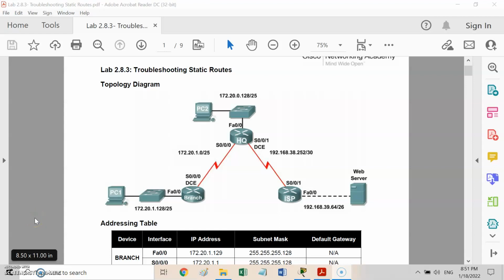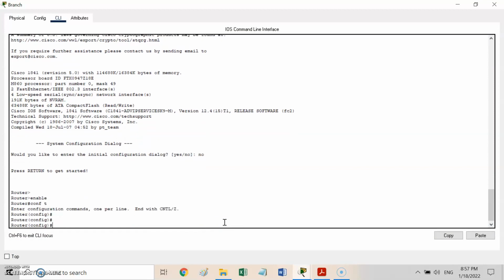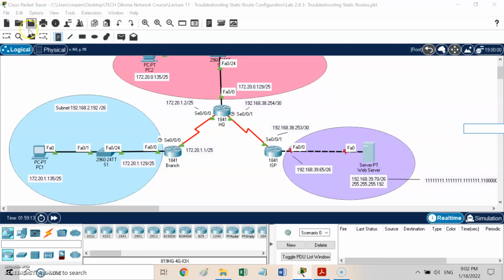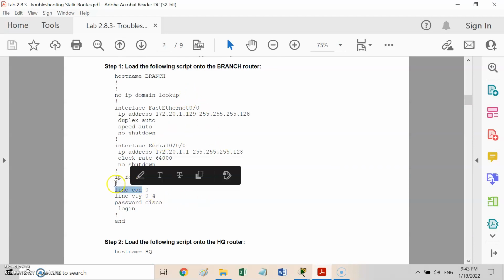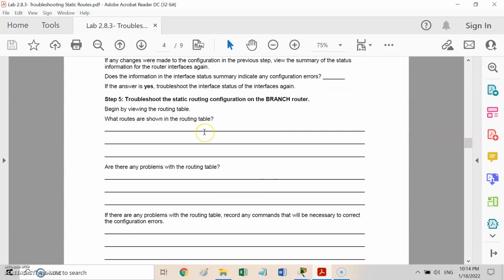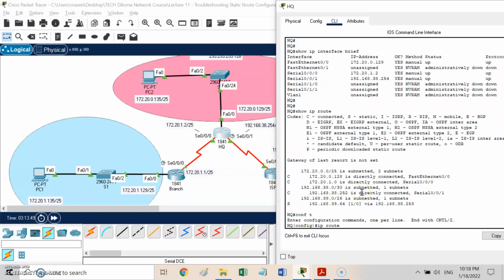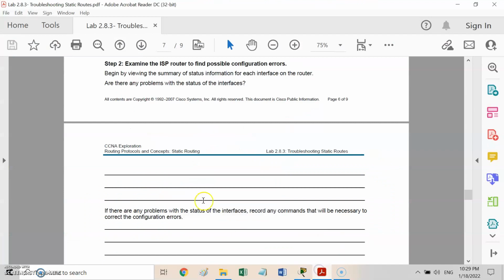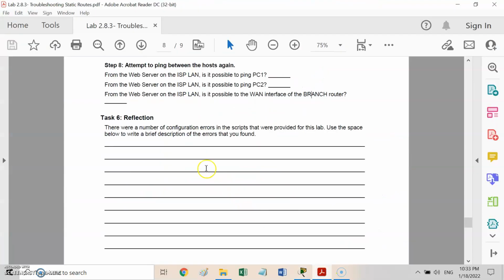Cisco Lab 2.8.3 - Troubleshooting Static Routes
Learning Objectives:

• Erase the startup configuration and reload a router to the default state.
• Load the routers with predefined supplied scripts.
• Discover points where the network is not converged.
• Gather information about errors in the network.
• Propose solutions to network errors.
• Implement solutions to network errors.